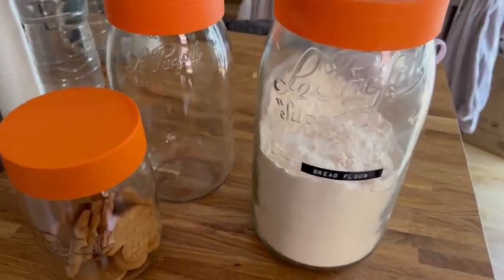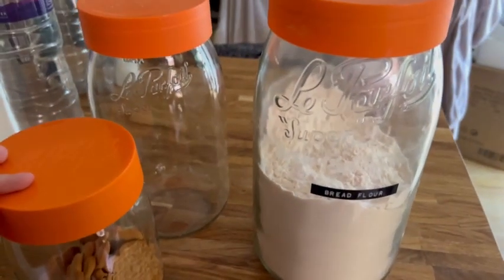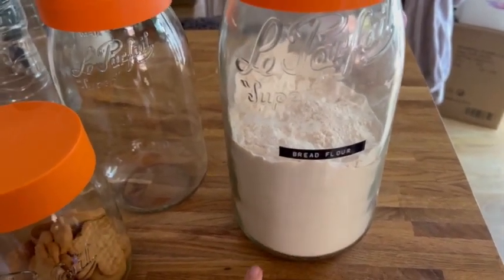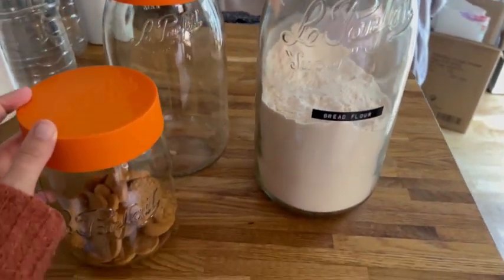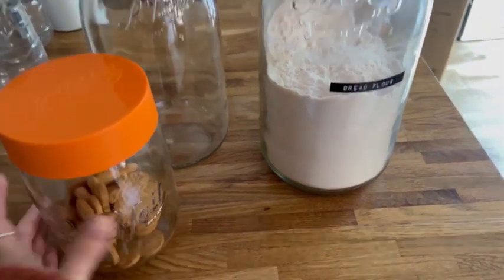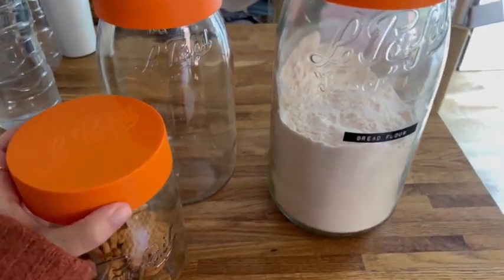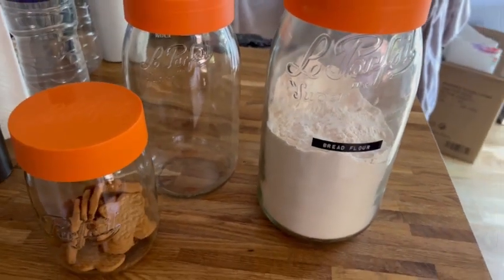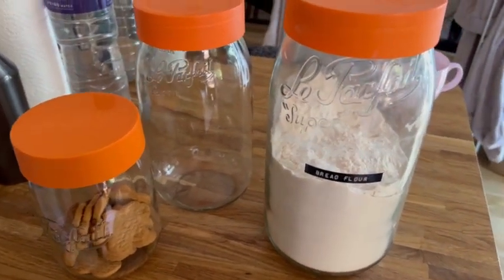Why I love La Parfait jars